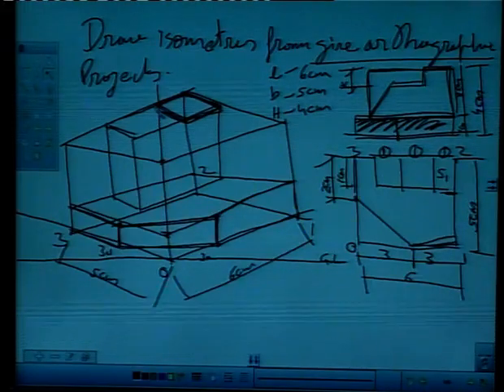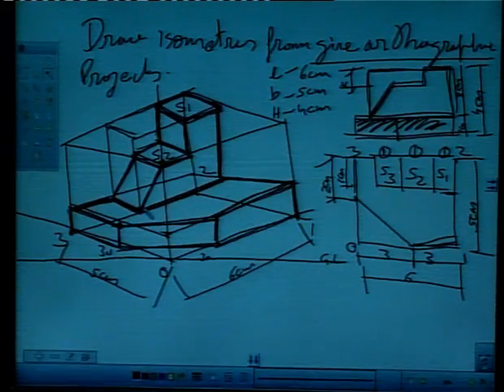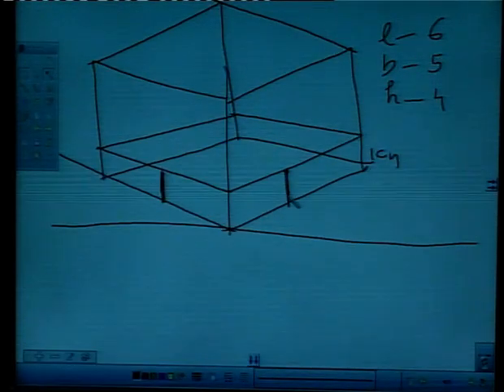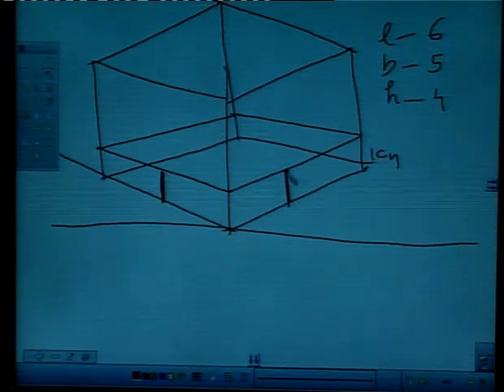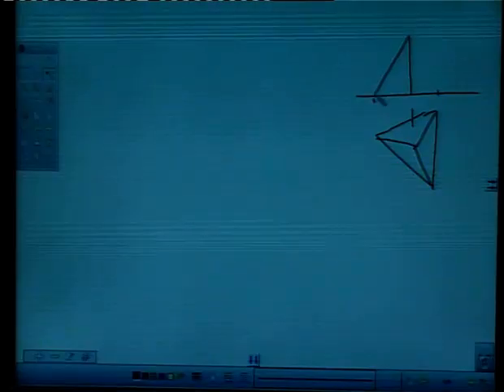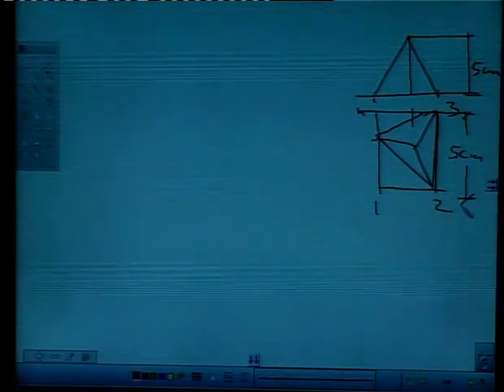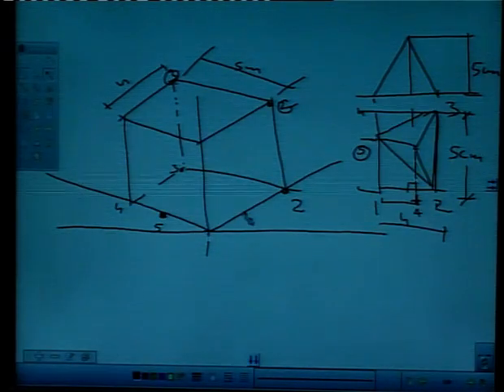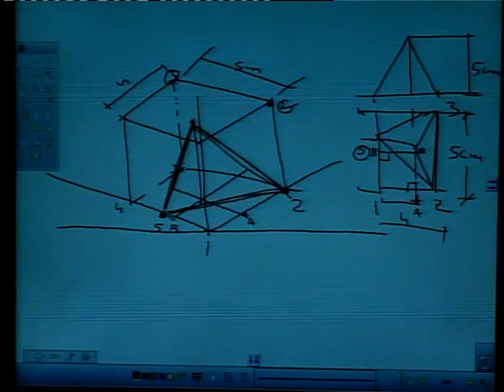Diploma Engineering Drawing_Isometric Projection_How to Draw Isometric from Orthographic Projection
This lecture covers Isometric Projection — a core topic in the Engineering Drawing syllabus. Learn how to convert a given orthographic projection (front elevation, side view, and plan) into a three-dimensional isometric view, step by step. The lecture begins by working out the maximum length, breadth, and height, then encloses the object in a simple cuboid to mark isometric edges. It demonstrates two fully-worked examples: a block with a chamfered base and inclined top surfaces (S1, S2, S3), and a regular tetrahedron with non-isometric edges. Key rules are reinforced throughout — vertical lines remain vertical, parallel lines remain parallel, and non-isometric edges are drawn by joining the extremes of the enclosing cuboid.

🎯 Key Learning Outcomes:
✔ Understand the difference between orthographic and isometric projection
✔ Work out maximum length, breadth, and height from given orthographic views
✔ Enclose an object in a cuboid and mark isometric edges
✔ Draw chamfered corners and inclined (non-isometric) surfaces step by step
✔ Construct isometric projections of a stepped block and a tetrahedron
✔ Identify visible edges and darken only the final object lines

📌 Curriculum Alignment: This video is aligned with the PSBTE&IT (Punjab State Board of Technical Education & Industrial Training) diploma curriculum for Engineering Drawing.

🎓 Audience: Designed for diploma students and faculty of Government Polytechnic colleges in Punjab.